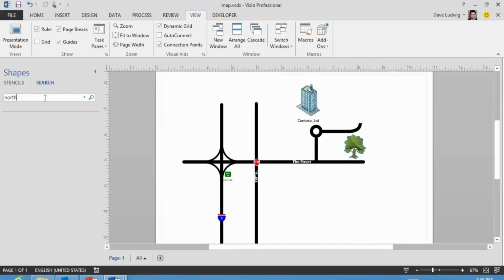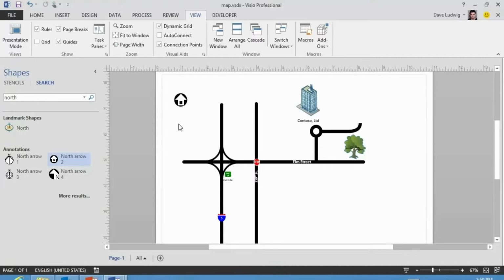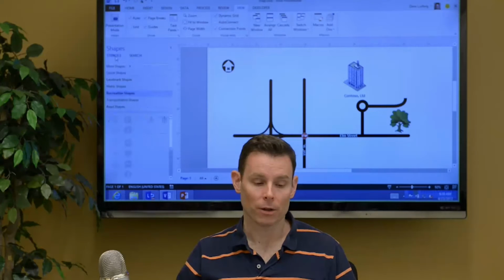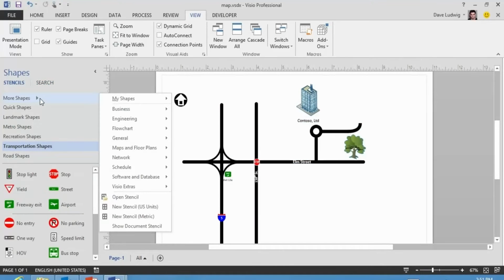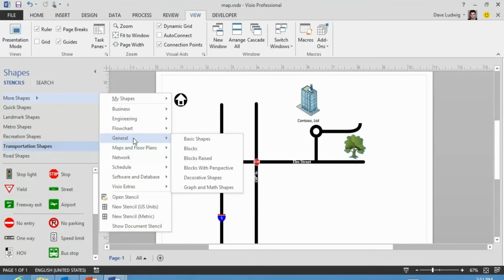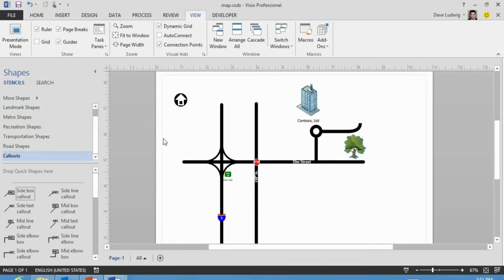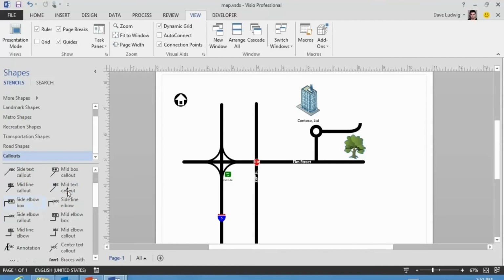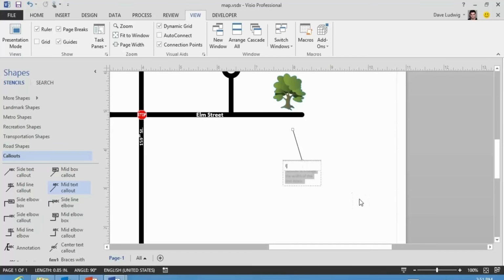How to search through your Visio shapes.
This video shows you how to search within Microsoft Visio, for a shape in your current stencils if you don't remember in which section, it was. This video will explain you how to do that, plus you'll learn how to browse other Visio stencils. from the internet, for other particular shapes that you want to have and use, even for the future, there is a lot of free stuff out on the internet. Not always the best quality, but there are some reasonably good websites available. Please watch out that you do not download any contaminated zip files with malware or something in it. You might be interested in some of my other Office 365 video's that are in the playlist in this channel. Questions about this Office 365 topic? Or do you have a nice idea about a specific Office 365 topic? Have productive fun, working with Office 365, Office 2016/2019 On premises & all the Microsoft Online possibilities!
यह वीडियो आपको दिखाता है कि Microsoft Visio के भीतर अपने वर्तमान स्टेंसिल में एक आकृति के लिए कैसे खोज करें यदि आपको याद नहीं है कि यह किस अनुभाग में था। यह वीडियो आपको समझाएगा कि यह कैसे करना है, साथ ही आप सीखेंगे कि अन्य Visio स्टेंसिल कैसे ब्राउज़ करें। इंटरनेट से, अन्य विशेष आकृतियों के लिए जो आप चाहते हैं और भविष्य के लिए भी उपयोग करना चाहते हैं, इंटरनेट पर बहुत सारी मुफ्त चीजें हैं। हमेशा सबसे अच्छी गुणवत्ता नहीं होती है, लेकिन कुछ उचित रूप से अच्छी वेबसाइटें उपलब्ध हैं। कृपया ध्यान रखें कि आप किसी भी दूषित ज़िप फ़ाइल को मैलवेयर या उसमें कुछ भी डाउनलोड नहीं करते हैं। आपको मेरे कुछ अन्य Office 365 वीडियो में रुचि हो सकती है जो इस चैनल की प्लेलिस्ट में हैं। इस Office 365 विषय के बारे में प्रश्न? या क्या आपके पास किसी विशिष्ट Office 365 विषय के बारे में कोई अच्छा विचार है? बस मुझे यहाँ नीचे एक टिप्पणी छोड़ दो। ऑफिस 365, ऑफिस 2016/2019 के साथ परिसर और सभी माइक्रोसॉफ्ट ऑनलाइन संभावनाओं के साथ काम करते हुए, उत्पादक मज़ा लें!
Ipinapakita sa iyo ng video na ito kung paano maghanap sa loob ng Microsoft Visio, para sa isang hugis sa iyong kasalukuyang mga stencil kung hindi mo matandaan kung saang seksyon iyon. Ipapaliwanag sa iyo ng video na ito kung paano gawin iyon, at matututunan mo kung paano mag-browse ng iba pang mga stencil ng Visio. mula sa internet, para sa iba pang partikular na mga hugis na gusto mong magkaroon at gamitin, kahit na para sa hinaharap, mayroong maraming libreng bagay sa internet. Hindi palaging ang pinakamahusay na kalidad, ngunit may ilang mga makatwirang magandang website na magagamit. Mangyaring mag-ingat na hindi ka magda-download ng anumang kontaminadong mga zip file na may malware o anumang bagay dito. Maaaring interesado ka sa ilan sa aking iba pang Office 365 na video na nasa playlist sa channel na ito. Mga tanong tungkol sa paksang ito ng Office 365? O mayroon ka bang magandang ideya tungkol sa isang partikular na paksa ng Office 365? Mag-iwan lang ako ng komento sa ibaba dito. Magkaroon ng produktibong kasiyahan, nagtatrabaho sa Office 365, Office 2016/2019 Sa lugar at lahat ng posibilidad ng Microsoft Online!
Video ini menunjukkan cara mencari di dalam Microsoft Visio, untuk bentuk dalam stensil Anda saat ini jika Anda tidak ingat di bagian mana, itu. Video ini akan menjelaskan cara melakukannya, ditambah Anda akan mempelajari cara menelusuri stensil Visio lainnya. dari internet, untuk bentuk tertentu lainnya yang ingin Anda miliki dan gunakan, bahkan untuk masa depan, ada banyak barang gratis di internet. Tidak selalu kualitas terbaik, tetapi ada beberapa situs web yang cukup bagus yang tersedia. Harap berhati-hati agar Anda tidak mengunduh file zip yang terkontaminasi malware atau sesuatu di dalamnya. Anda mungkin tertarik dengan beberapa video Office 365 saya yang lain yang ada di daftar putar di saluran ini. Pertanyaan tentang topik Office 365 ini? Atau apakah Anda memiliki ide bagus tentang topik Office 365 tertentu? Tinggalkan saya komentar di bawah sini. Bersenang-senang produktif, bekerja dengan Office 365, Office 2016/2019 Di tempat & semua kemungkinan Microsoft Online!
วิดีโอนี้แสดงวิธีการค้นหาภายใน Microsoft Visio สำหรับรูปร่างในสเตนซิลปัจจุบันของคุณ หากคุณจำไม่ได้ว่าอยู่ในส่วนใด วิดีโอนี้จะอธิบายวิธีการทำเช่นนั้น และคุณจะได้เรียนรู้วิธีการเรียกดูสเตนซิล Visio อื่นๆ จากอินเทอร์เน็ต สำหรับรูปทรงเฉพาะอื่นๆ ที่คุณต้องการมีและใช้งาน แม้กระทั่งสำหรับอนาคต มีของฟรีมากมายบนอินเทอร์เน็ต ไม่ใช่คุณภาพที่ดีที่สุดเสมอไป แต่มีบางเว็บไซต์ที่ดีพอสมควร โปรดระวังว่าคุณไม่ได้ดาวน์โหลดไฟล์ zip ที่ปนเปื้อนด้วยมัลแวร์หรืออะไรก็ตามที่อยู่ในนั้น คุณอาจสนใจวิดีโอ Office 365 อื่นๆ ของฉันที่อยู่ในเพลย์ลิสต์ในช่องนี้ คำถามเกี่ยวกับหัวข้อ Office 365 นี้? หรือคุณมีความคิดที่ดีเกี่ยวกับหัวข้อเฉพาะของ Office 365 เพียงแค่แสดงความคิดเห็นด้านล่างที่นี่ ขอให้สนุกอย่างมีประสิทธิผล ทำงานกับ Office 365, Office 2016/2019 ในสถานที่ & ความเป็นไปได้ทั้งหมดของ Microsoft Online!